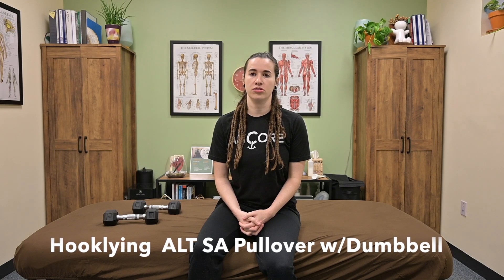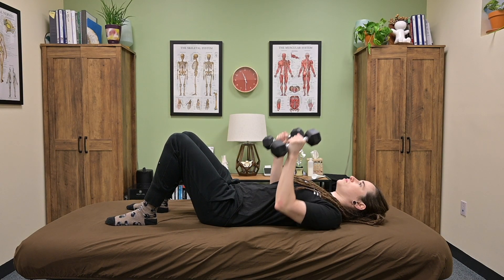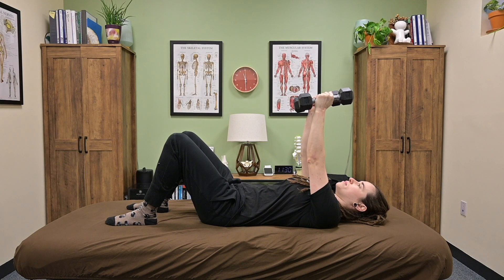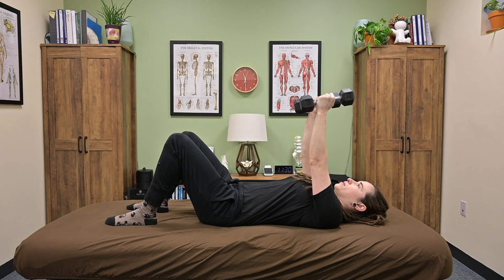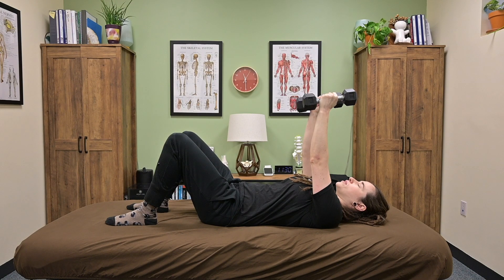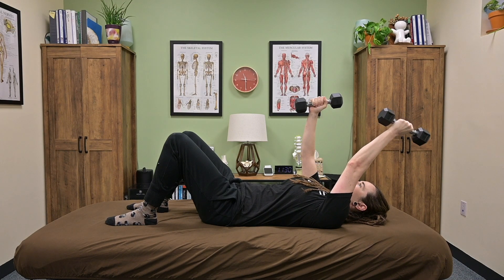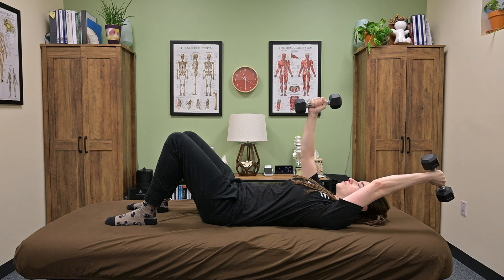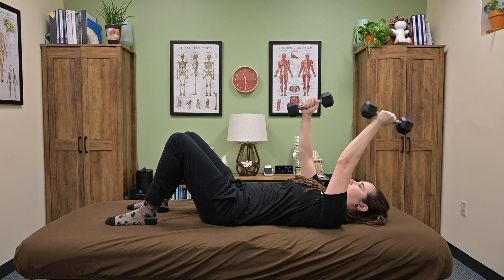Hooklying ALT SA Pullover w/ Dumbbell